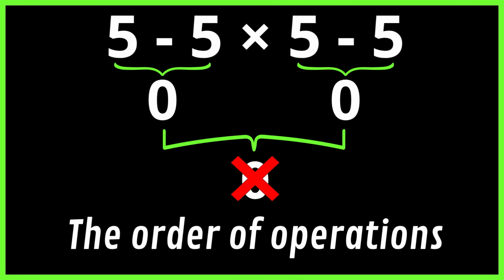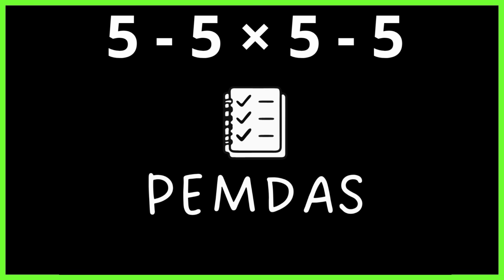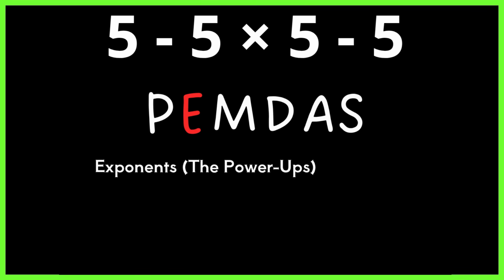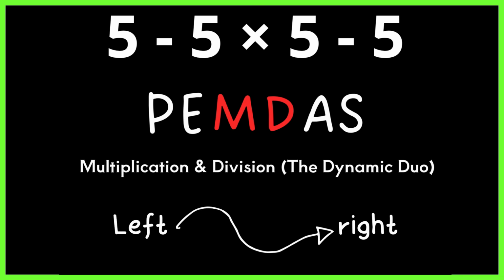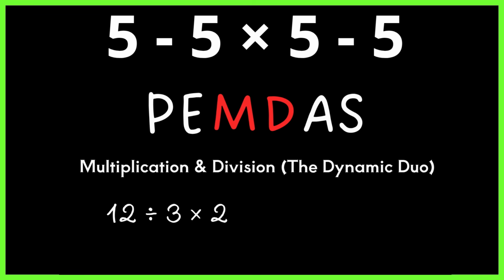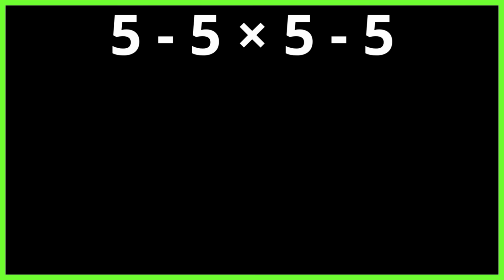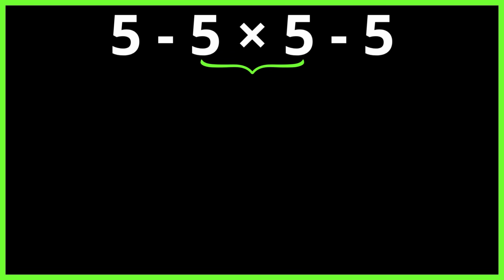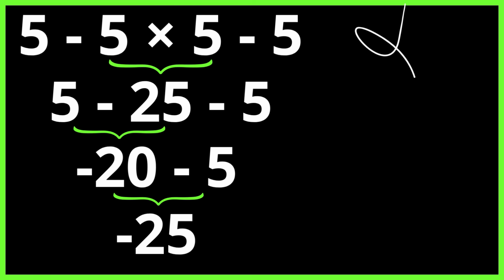1 in 10 Can Solve This 🤯